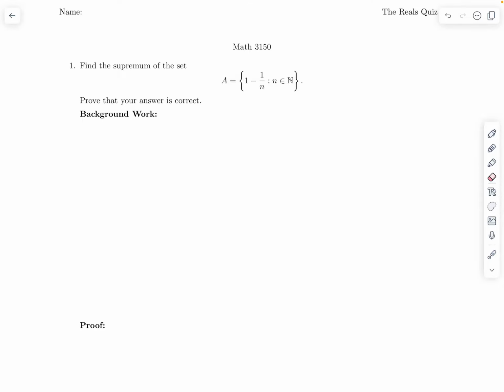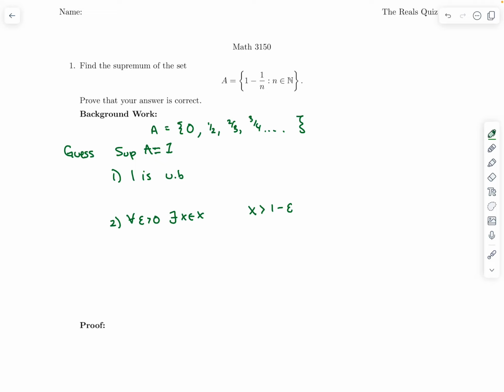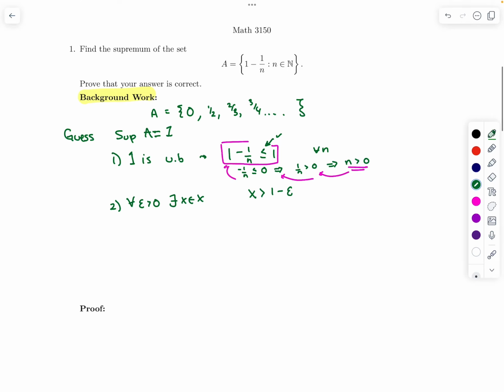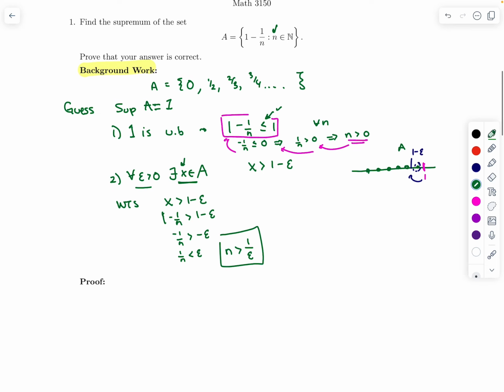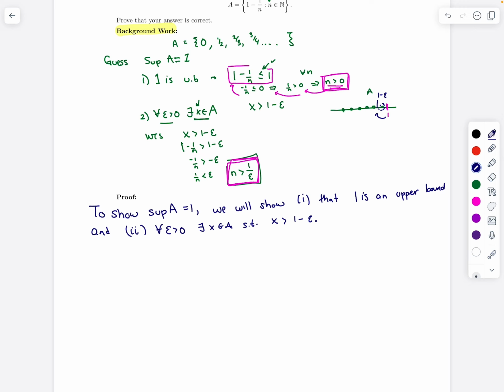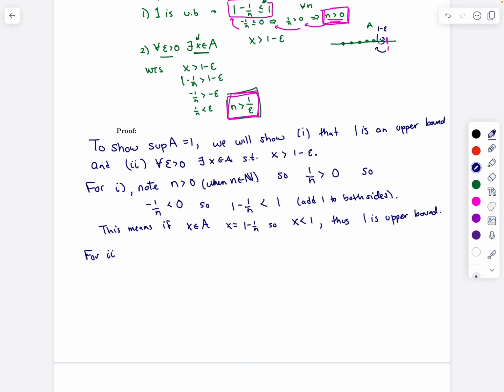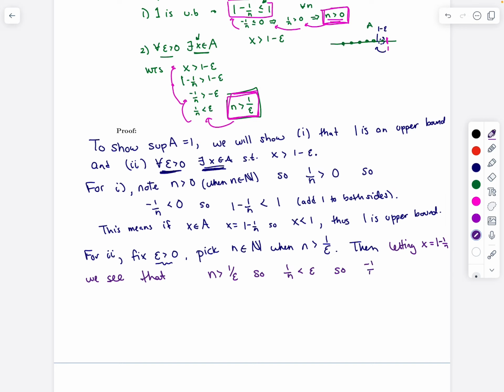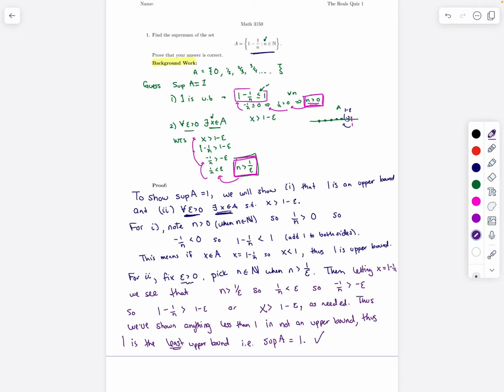Finding Supremums (with proof)